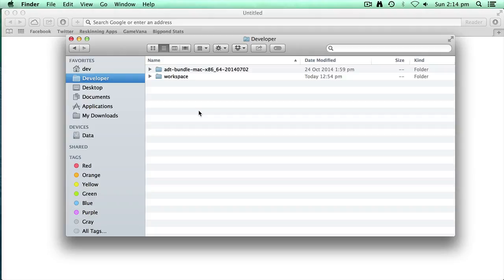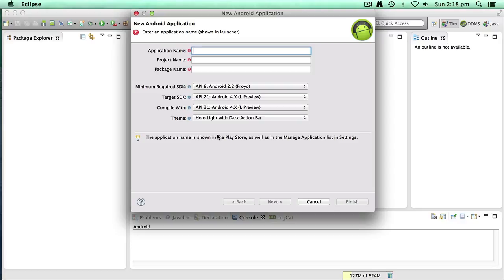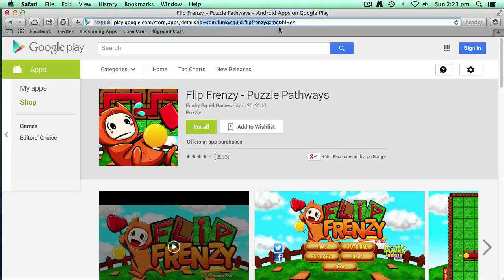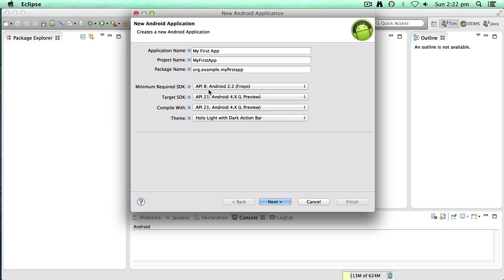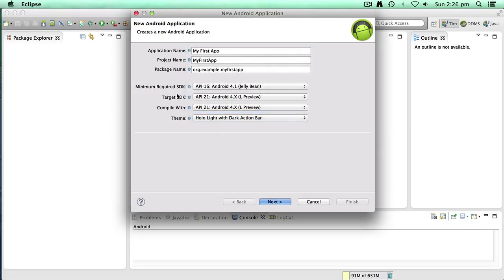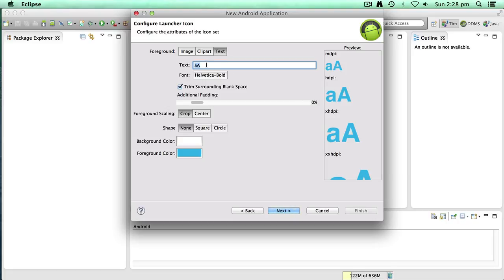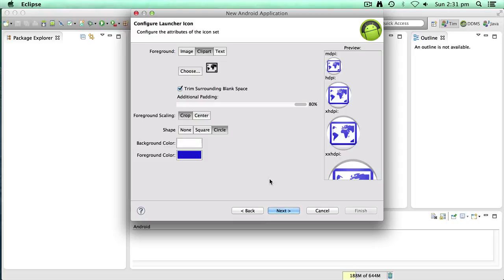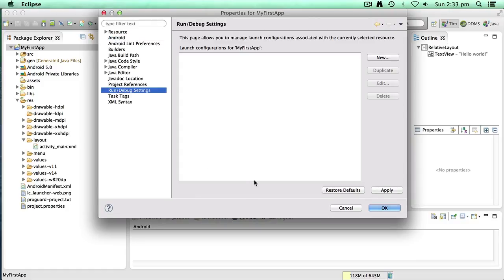CALDEC 06 002 The Hello World App